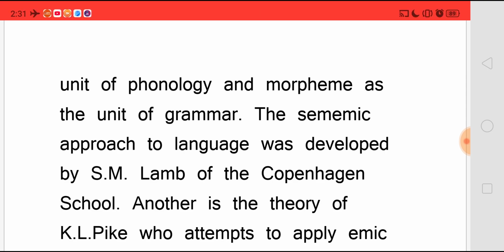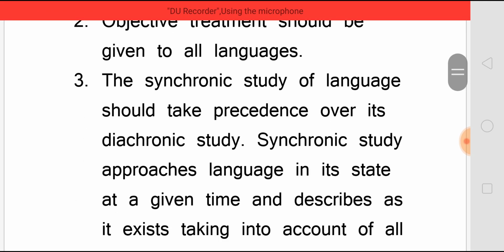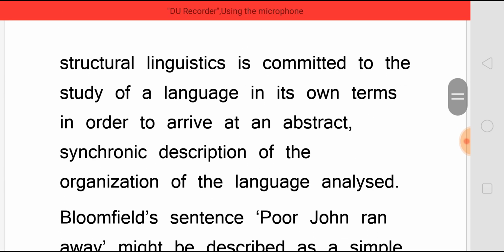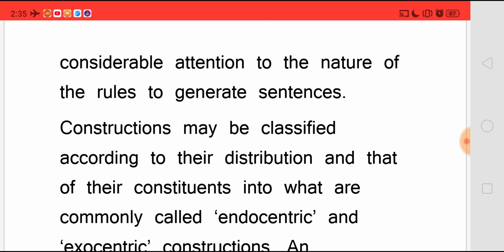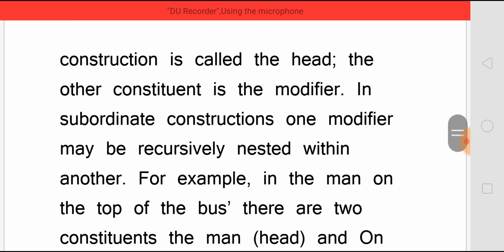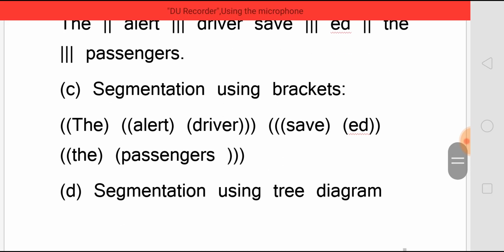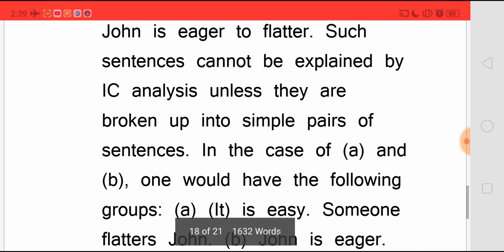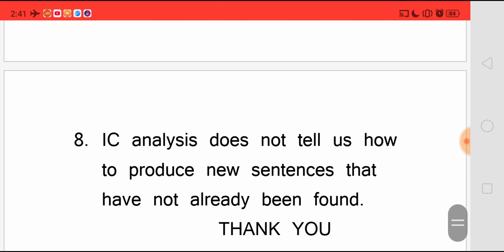LANGUAGE AND LINGUISTICS - STRUCTURALISTS VIEW OF GRAMMAR AND I.C. ANALYSIS